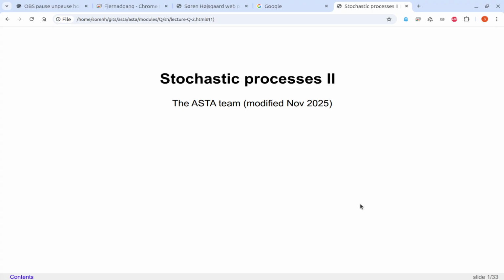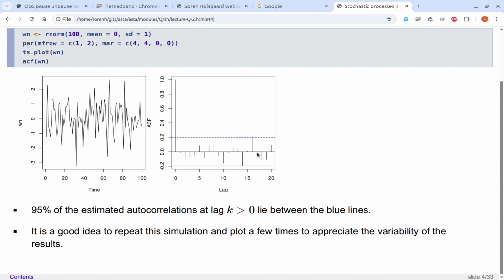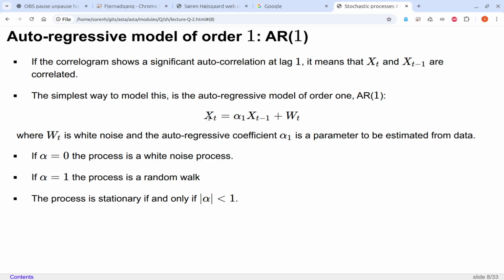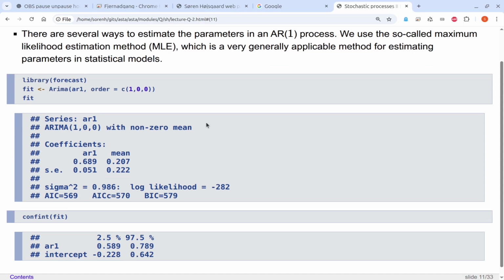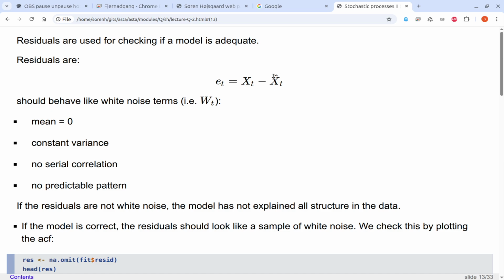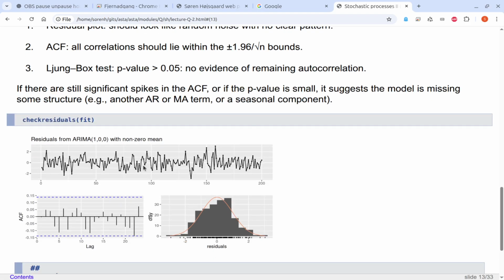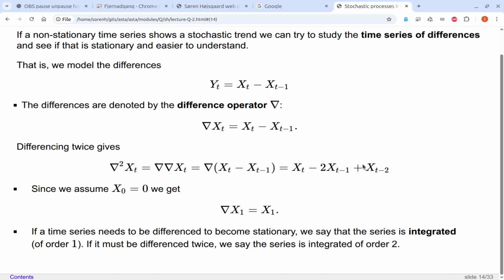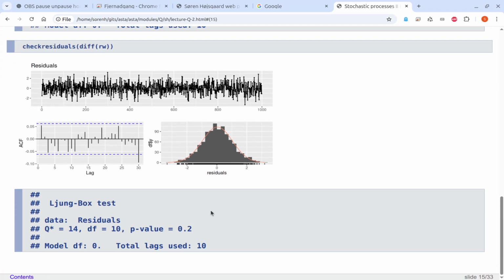2025 stochastic processes II part 1